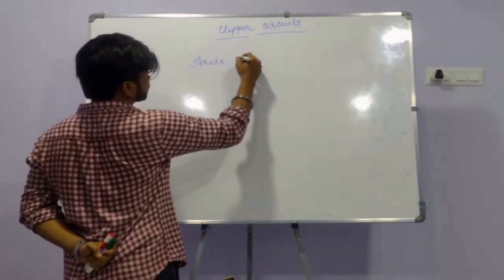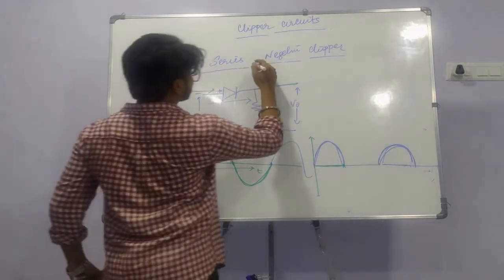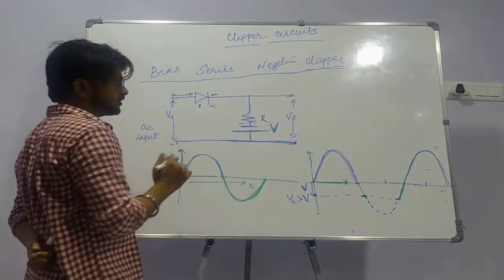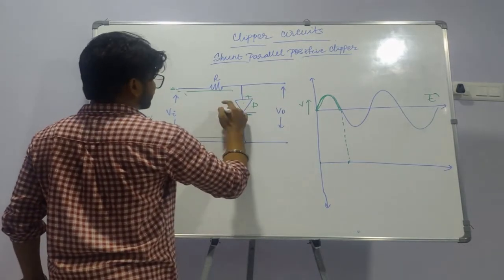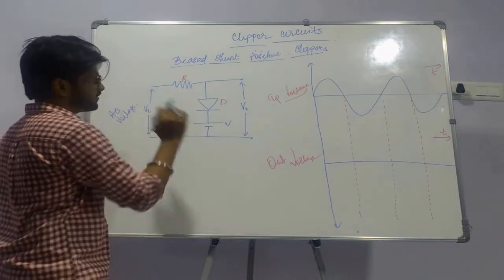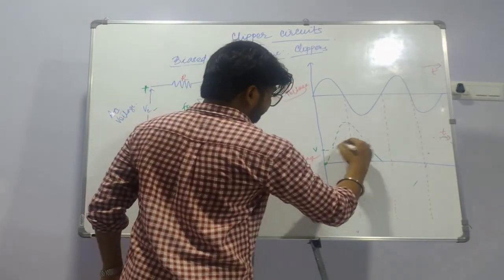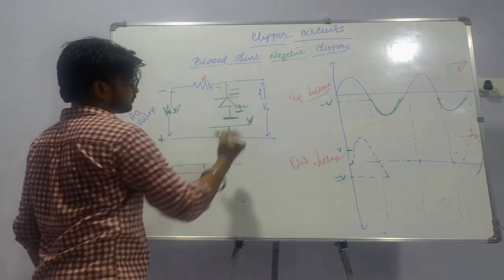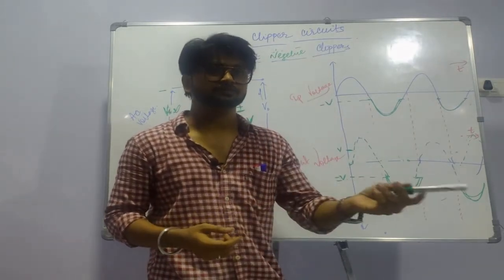Basic Electronics, Module: 1, Lecture: 4, Clipper Circuits.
Basic Electronics Lectures Series.

by S. Swain, Ph.D. in Electronics and Instrumentation.

Topic: Clipper Circuits: Construction and Working Principles
Module 1
Subject: Basic Electronics (B. Tech Sem 1 or Sem 2)

electronics engineering, electronics projects, electronics takeback coalition, electronics